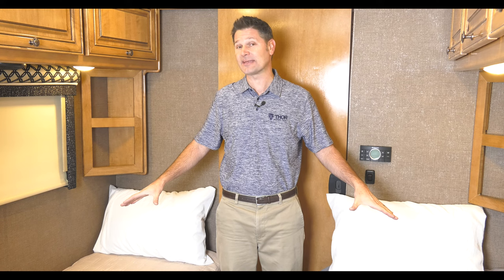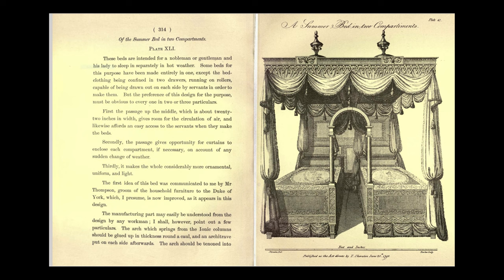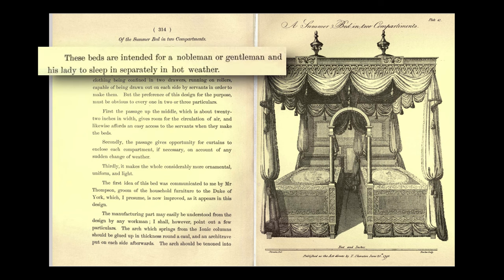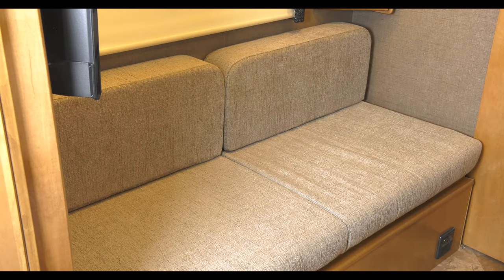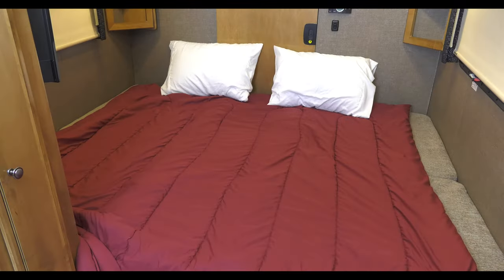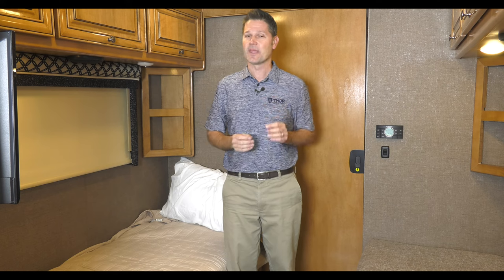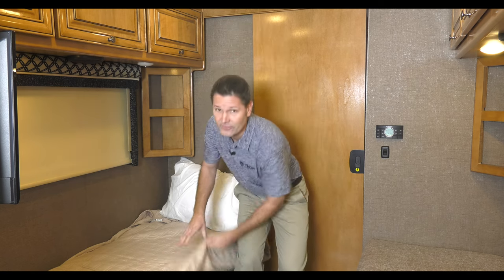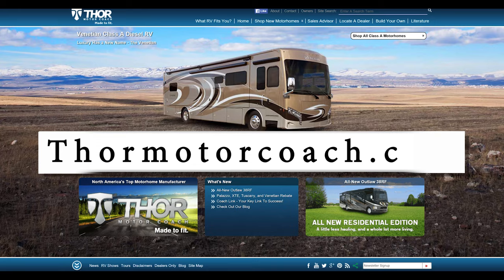Twin Sofa Beds with King Conversion